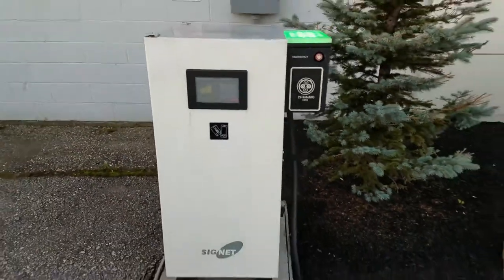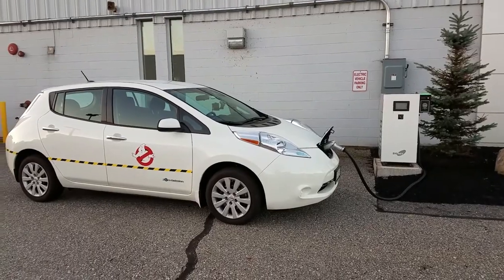Lee Nissan Level 3 DC Fast Charger in Auburn ME still not working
This right here is the one and only DC Fast Charger we have here in the Lewiston Auburn area and as of this recording it's still not up to par... I've been told by the dealership that they've got an electrician working on getting this repaired but unfortunately at this time it's still not working like it should. I'm hopeful that in the next week or so they'll have it either repaired or REPLACED as I've also been told that they're working closely with Nissan to resolve the issue.

If you love what we do and would like to help keep this channel going then please consider becoming a Patron at:

It's really cool and it helps this channel out lots...plus when you make a pledge you get bragging rights to your friends about how awesome you are for supporting us and our channel!

~BMHSONIC~